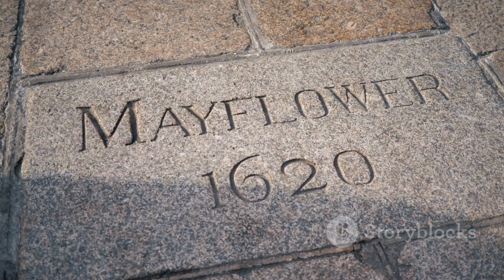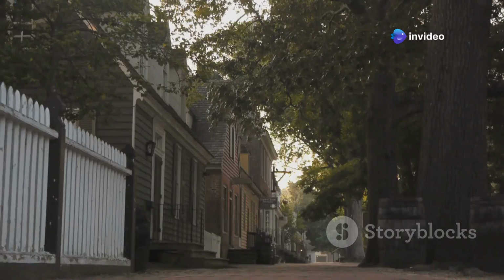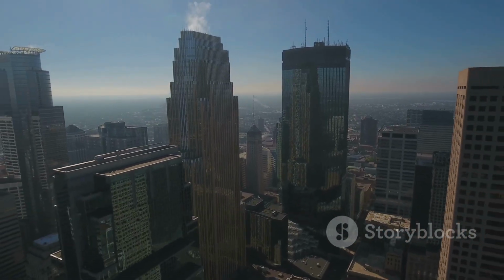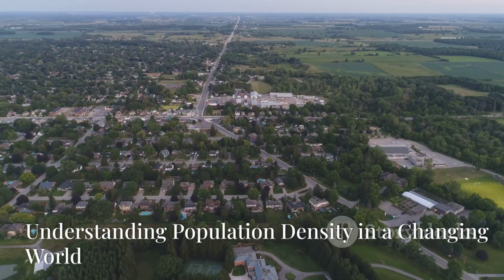America's Empty Center: What’s Driving People Away?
Have you ever wondered why so many people choose to live on the coasts instead of in the heart of the U.S.? In this engaging video, we dive deep into the reasons behind the declining interest in living in the central states. From economic factors and job opportunities to cultural amenities and lifestyle choices, we explore it all through captivating visuals and insightful commentary. Join us as we uncover the unique challenges and rewards of living in America’s less-populated areas.

See Less
OUTLINE:
00:00:00
Introducing the Heart of America

00:02:17
A History of Coastal Favoritism

00:05:40
How Geography Shaped the Midwest

00:06:13
Economic Opportunities and Urban Magnetism

00:06:45
The Economic Realities of the Heartland

00:07:21
Cultural Perceptions and Lifestyle Choices

00:07:57
Unveiling the Midwest's Unique Advantages

00:08:30
Recognizing the Diversity and Dynamism of the Central U.S.

00:09:05
Understanding Population Density in a Changing World